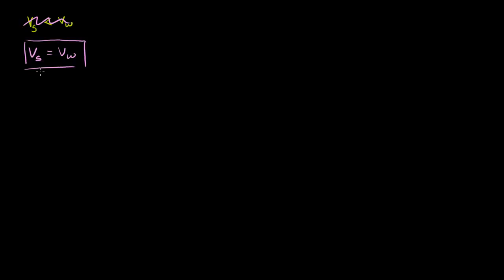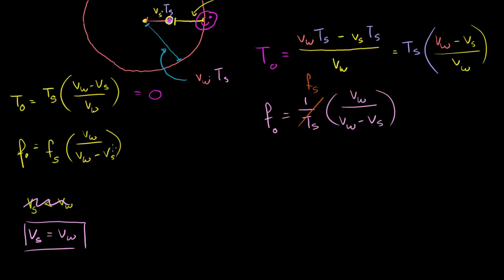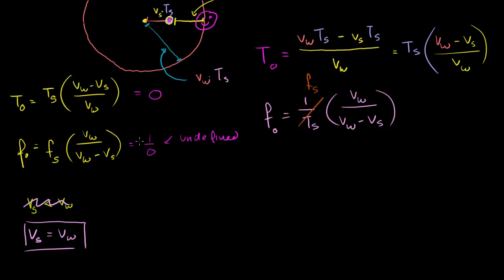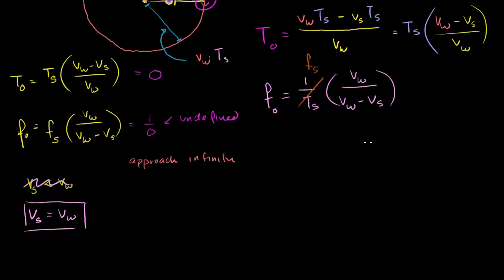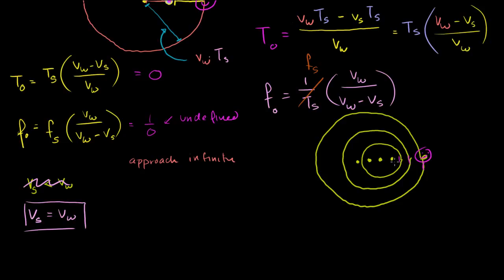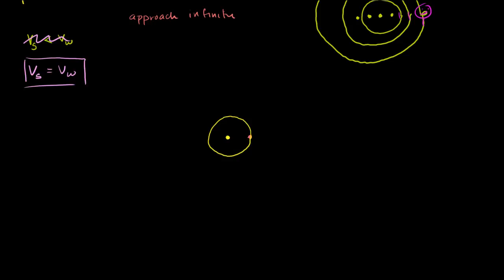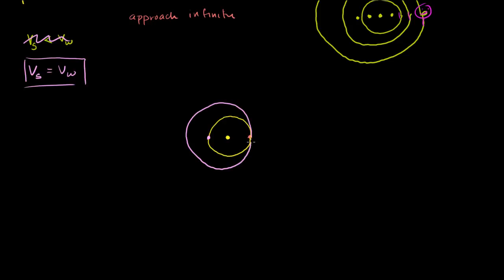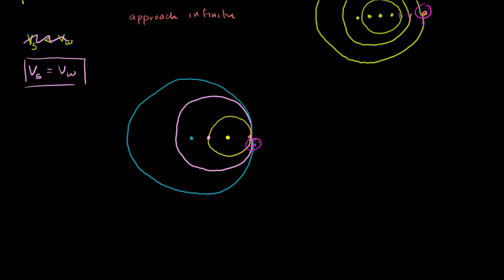143 When the source and the wave move at the same velocity